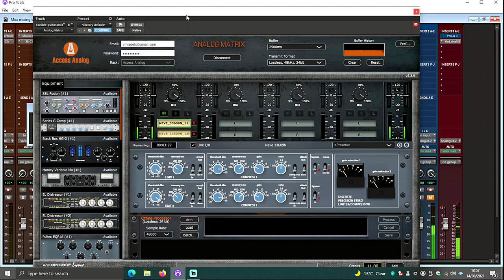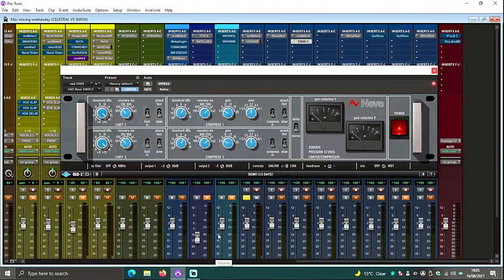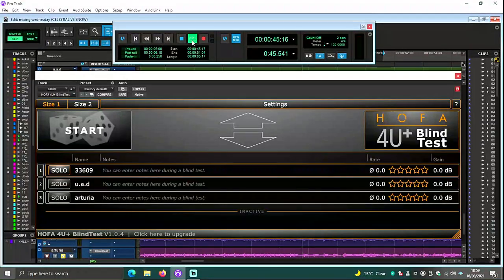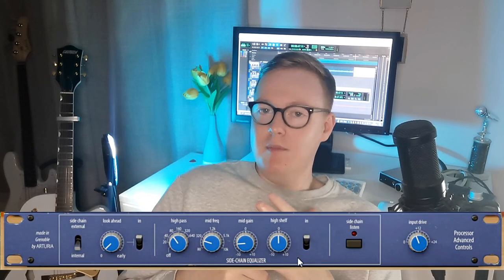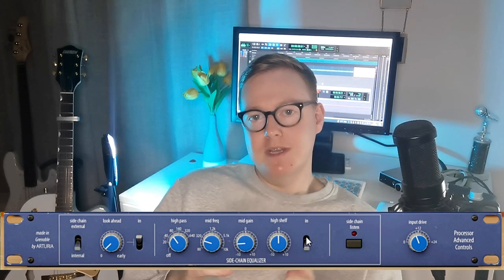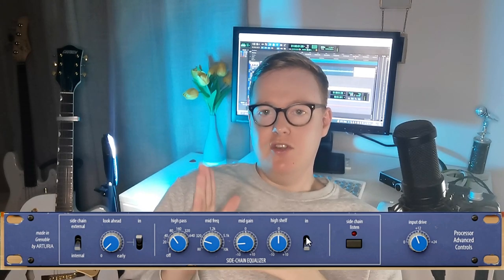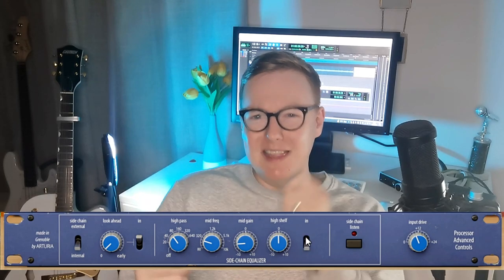DON'T buy a $4000 Neve 33609N.. try the ARTURIA COMP DIODE-609 instead 😱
ACCESS ANALOG NEVE 33609N mix compression || Can the ARTURIA COMP DIODE-609 & UAD get THAT sound??

My name is Paul Third and this week on mixing wednesdays I have another compressor plugin shootout as well as a digital plugins vs analog hardware comparison.

I have taken the sonible smart ai mix with soundtheory gullfoss and compressed the entire mix with a real neve 33609N compressor. I adore the sound of neve diode compression and audio plugins (especially algorithmic plugins) tend to struggle achieve that same width, depth, colour and punch in transient response.

Arturia compressors and also universal audio compressor plugins are normally well coded algo plugins so I'm really hoping that these can do better than the acustica audio navy and the cupwise 609.

The UAD 33609C buss compressor is very true to the hardware but the arturia 33609 plugin compressor has sidechain options, lookahead and also a drive function for more diode saturation so will be interesting to see if these plugin features make a big difference for all you audio engineers.

📖 CHAPTERS
0:00 intro
1:14 access analog neve 33609 hardware
2:34 what the neve hardware does to a mix
4:11 uad neve 33609C
5:26 33609 vs UAD vs Arturia
8:35 arturia 33609 setup
11:17 arturia with and without advanced options
14:46 original mix vs 33609 vs arturia